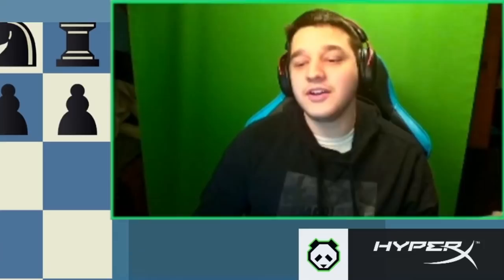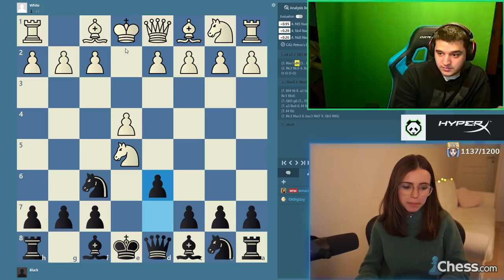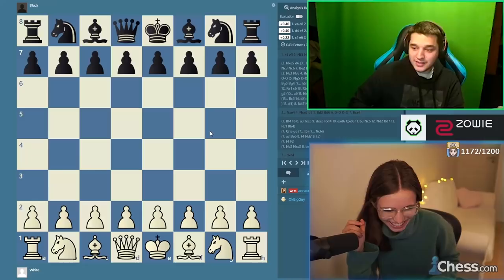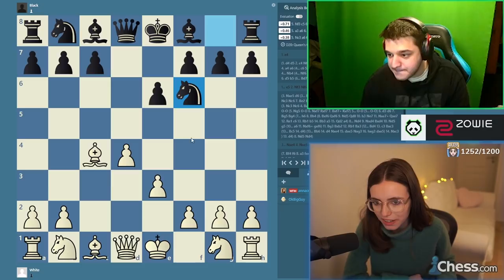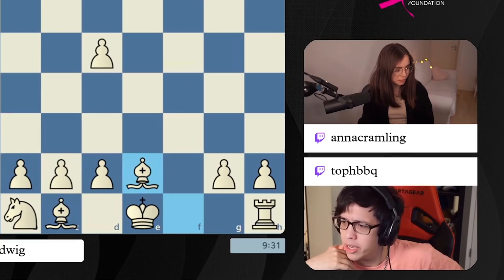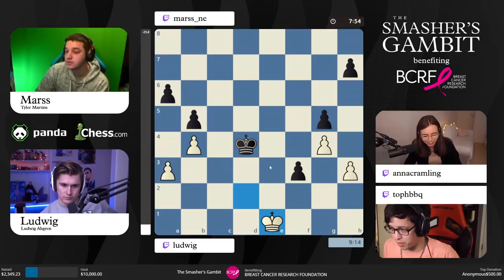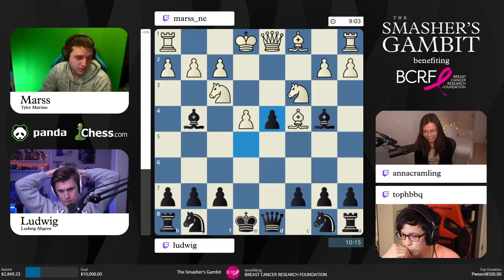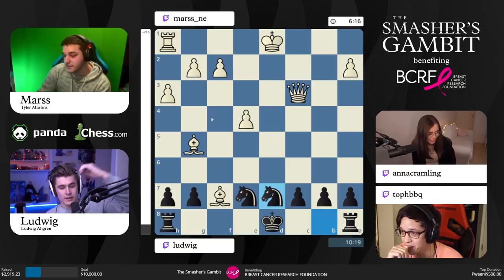How my student beat Ludwig!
Upgrade to Chess.com Premium (and support Anna at the same time)

In this video, I'm showing you how the super smash bros pro Marss, who I coached, beat Ludwig in chess in the Smasher's Gambit.

00:00 - Intro
00:28 - Analyzing Ludwig's Opening
06:03 - Marss x Ludwig